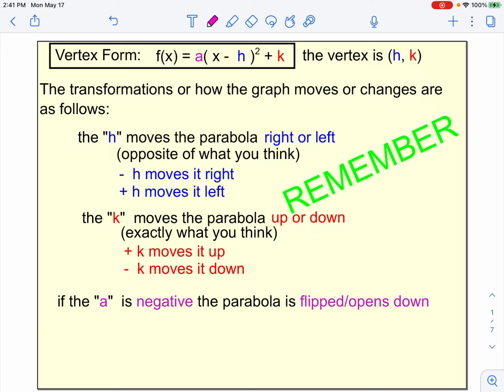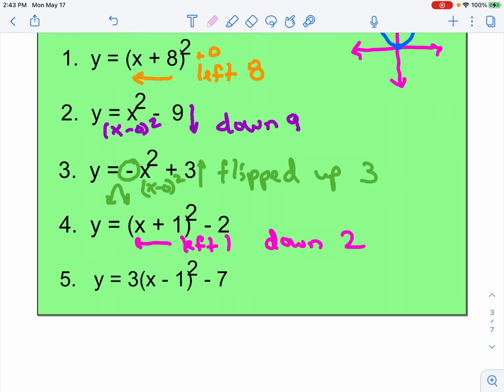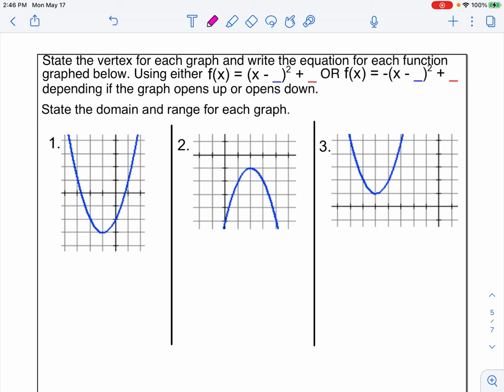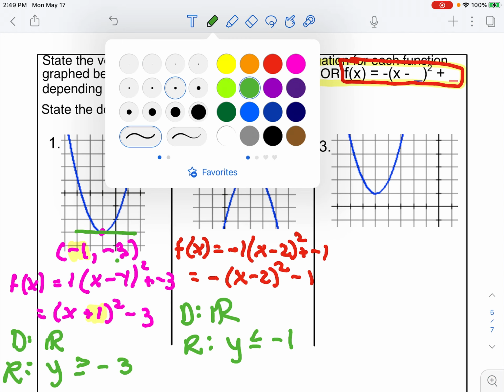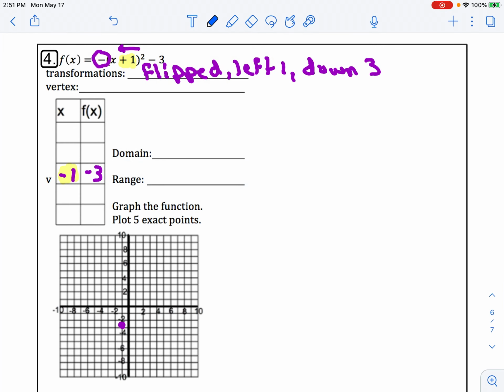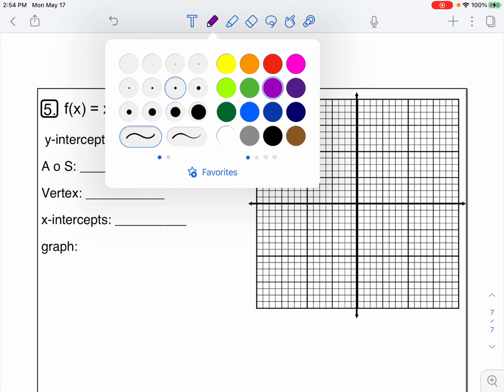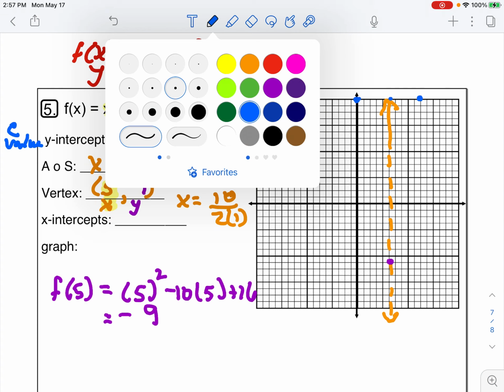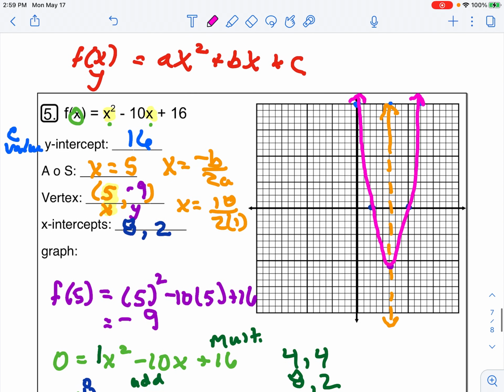IA Ch 9 Vertex Form, Transformations, and Graphing Review for TEST #1